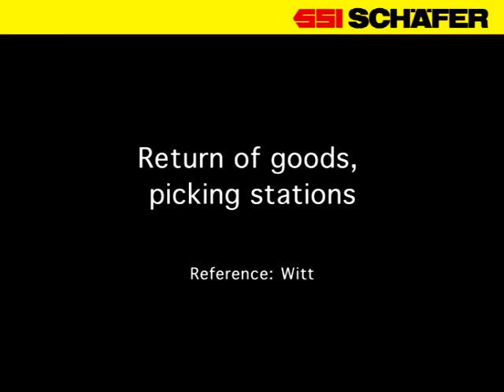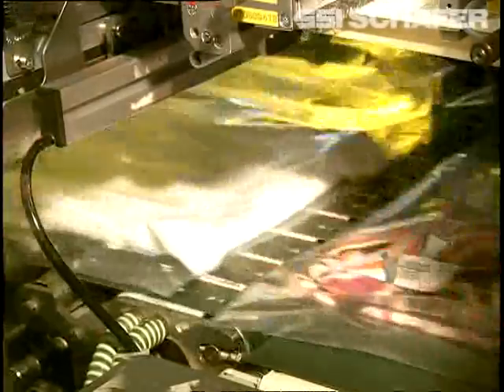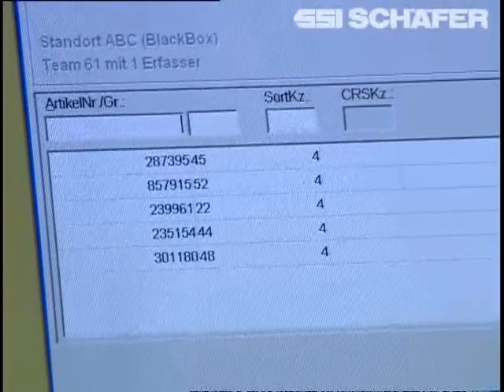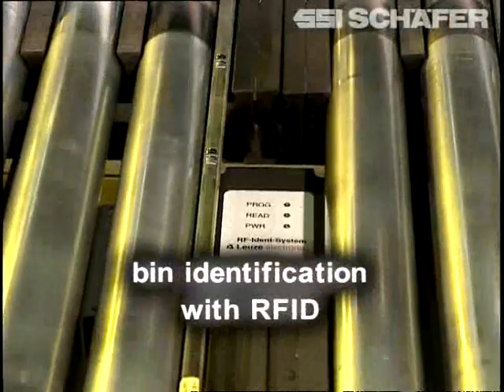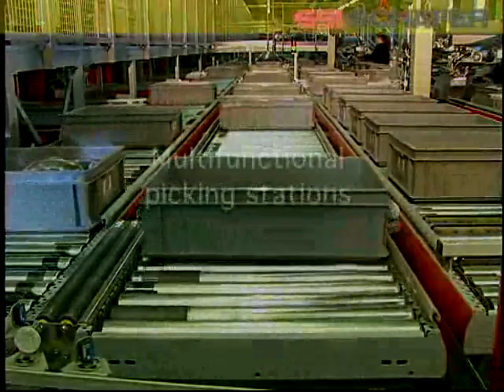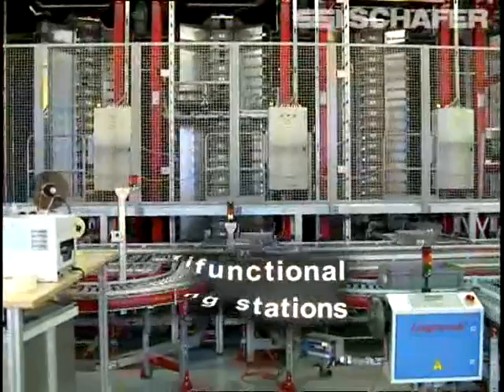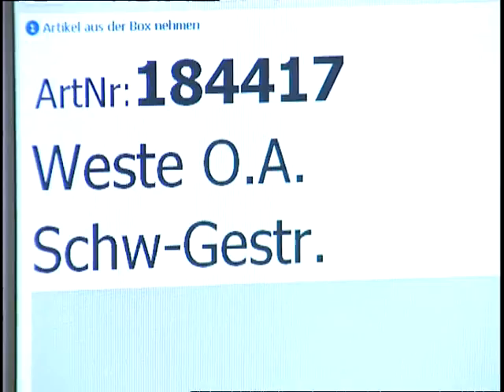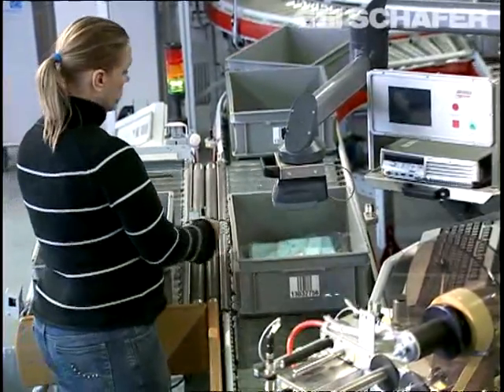Orderverzameling bij WITT: orderverzamelen met magazijntechniek van SSI Schäfer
Als eerste stap in de retourenhandling komt er bij de goederenontvangst een retourmelding aan Ant het WMS system. Elk artikel wordt op compleetheid en mogelijkheid tot wederverkoop bekeken. Daarna worden de retouren opnieuw verpakt en krijgen een barcode. De RFID (radio frequency identification technology) is een van de highlights van het nieuwe orderverzamelmagazijn bij WITT. Die garandeert een sluitende positietracking van alle bakken in het magazijn. De hybridetechnologie uit RFID en de beproefde barcodetechnologie zorgt voor een storingsvrij verloop van het systeem. Bij de „goederen naar de man werkplekken is een pickrate van tot wel 600 per uur mogelijk. Tegelijkertijd worden de sorteerstations en de verdichting van het magazijn optimaal gebruikt.